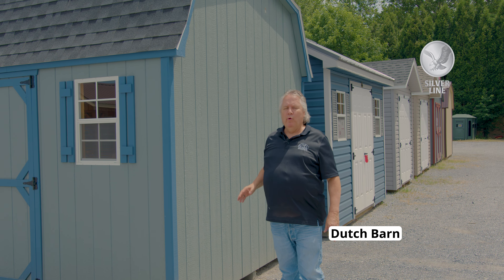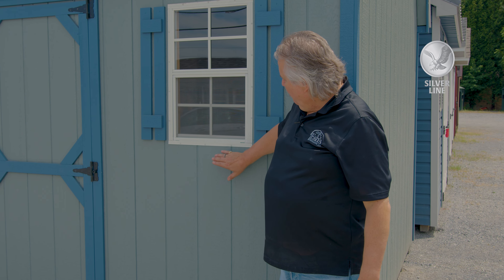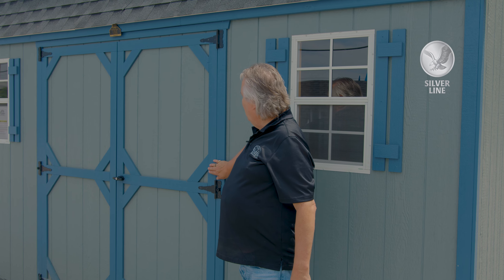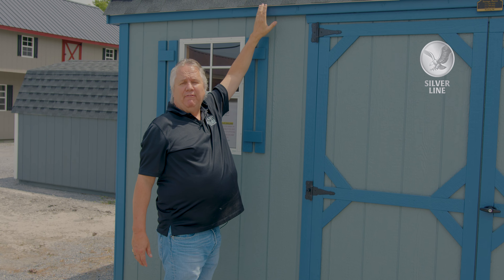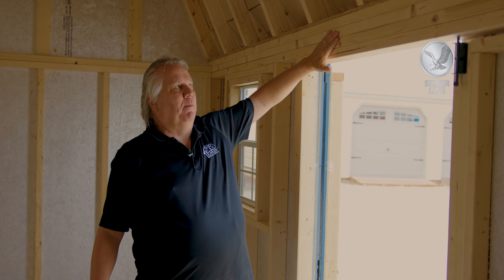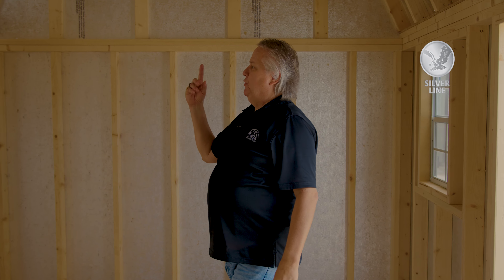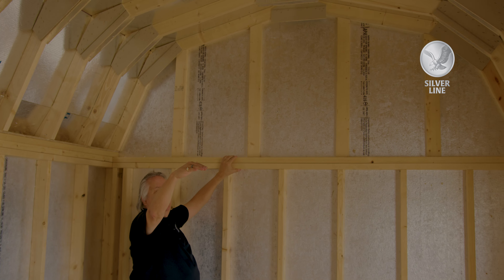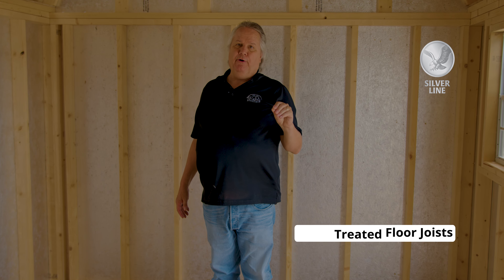DUTCH BARN - Silver Line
Are you looking for the perfect storage solution for your backyard? The Silver Line Dutch Barn Storage Shed combines style, functionality, and durability to meet all your storage needs. In this video, we’ll give you an in-depth tour of this versatile shed, highlighting its key features, design elements, and construction quality.

Key Features:

Spacious Design: With ample storage space, the Dutch Barn design maximizes vertical storage, perfect for storing large equipment, seasonal items, and more.
Durable Construction: Built with high-quality materials, this shed is designed to withstand the elements and provide long-lasting use.
Customizable Options: From windows and doors to colors and finishes, ESH Sheds offers a variety of customization options to make this shed uniquely yours.
Ease of Access: The wide doors and high ceiling make it easy to move items in and out, ensuring convenience and practicality.
Why Choose the Silver Line Dutch Barn Storage Shed?

Aesthetic Appeal: The charming Dutch Barn style adds a touch of elegance to any backyard.
Functionality: Ideal for storing gardening tools, outdoor furniture, bicycles, and more.
Value for Money: A cost-effective storage solution that doesn’t compromise on quality or appearance.